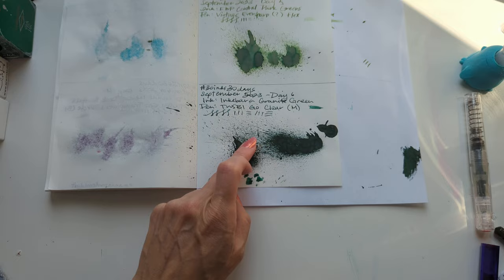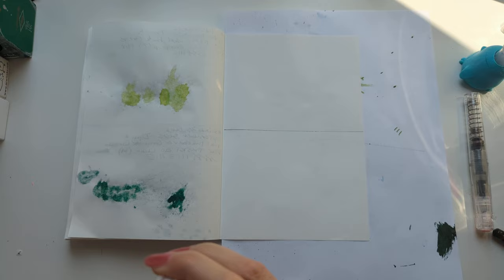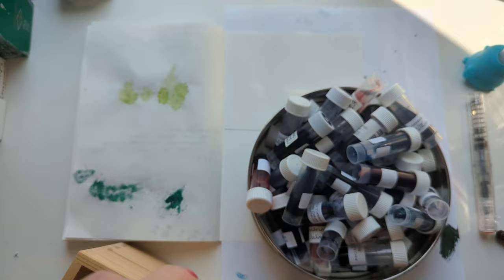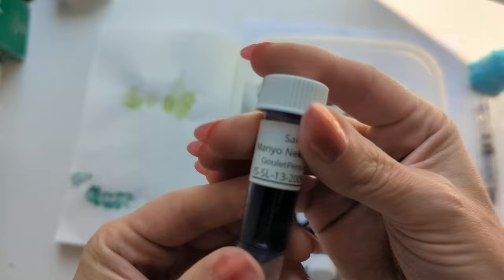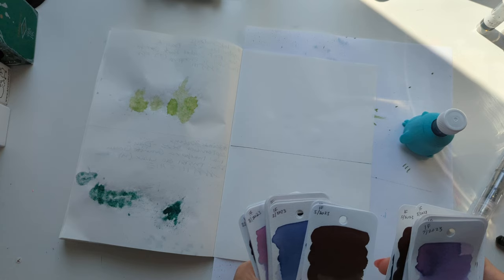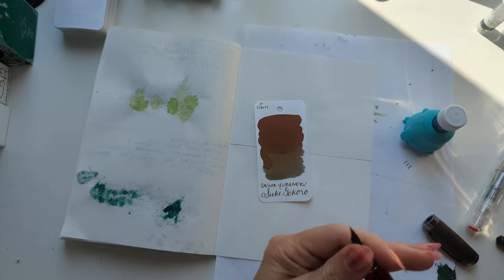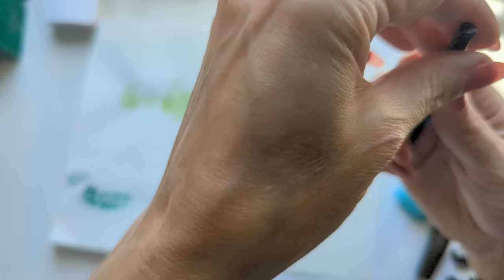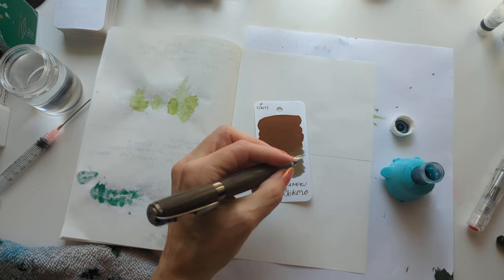30inks30days September 2023, Day 7 - Suki Gokoro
Ink: Sailor Yurameku Suki Gokoro
Pen: Whiskey Barrel pen from Boss (F)